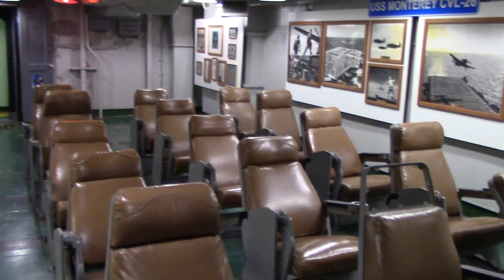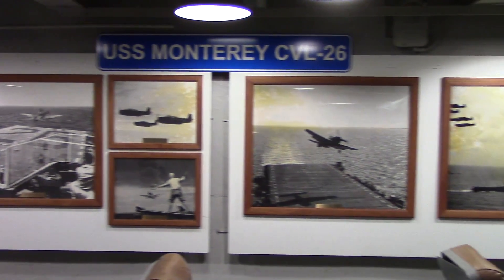Monterey Project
A quick look at a project we have in progress